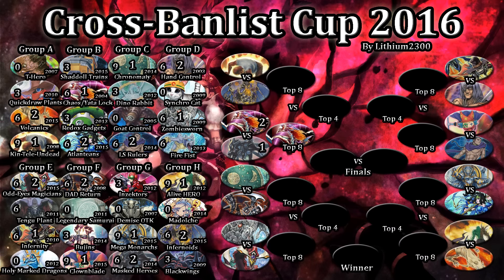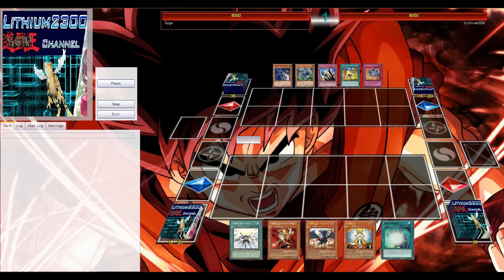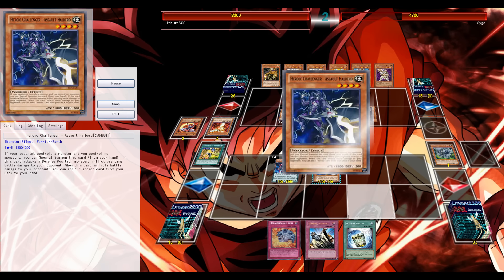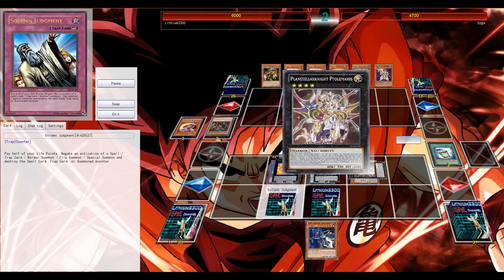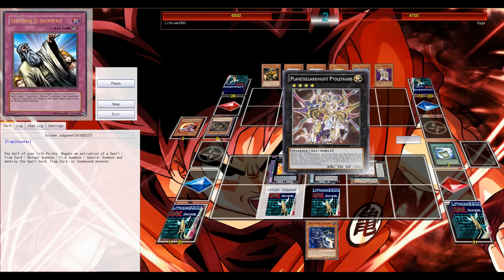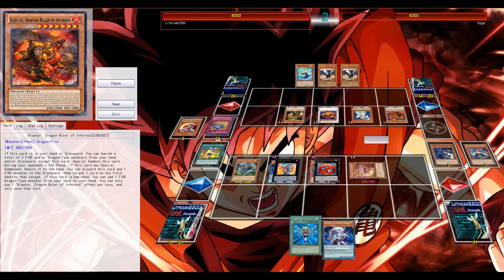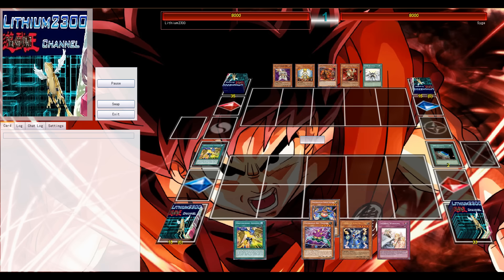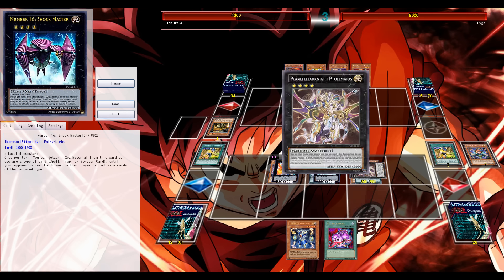Yu-Gi-Oh! - Cross-Banlist Cup 2016 - #50 - Clownblade (2015) vs. Lightsworn Rulers (2014)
Second match here in the top 16! OCG Clownblade takes on Lightsworn Dragon Rulers!

Dueling Network: Lithium/Lithium2300
Devpro/YgoPro: Lithium